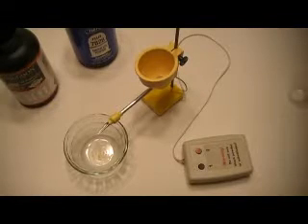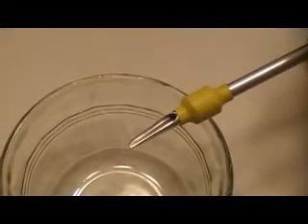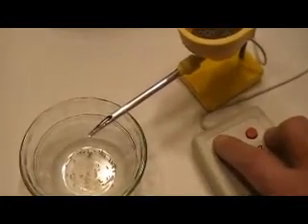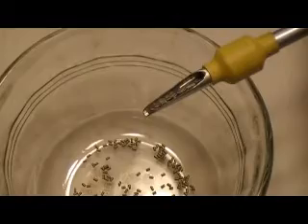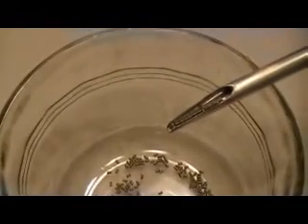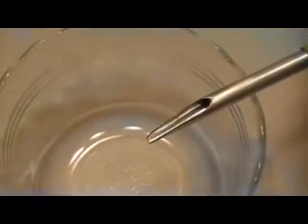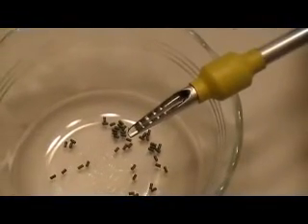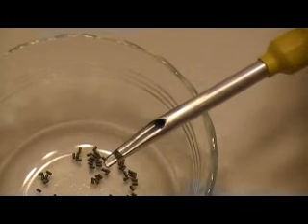Omega 2-Speed Electric Powder Trickler - Updated Model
The latest update to Dandy Products' Omega 2-Speed Electric Powder Trickler.